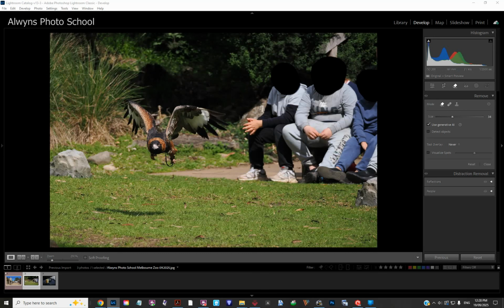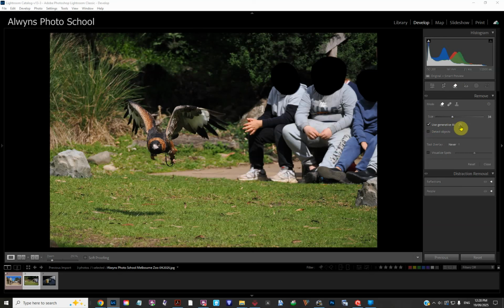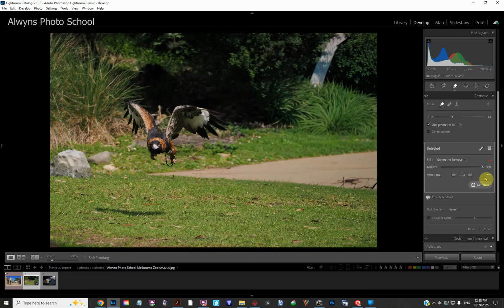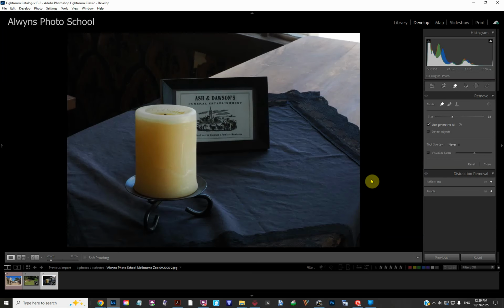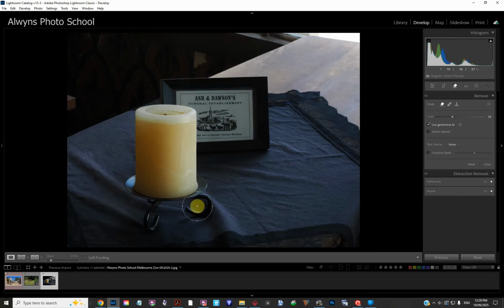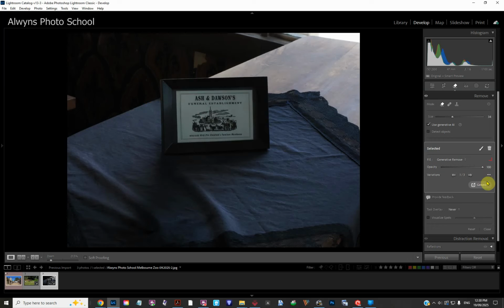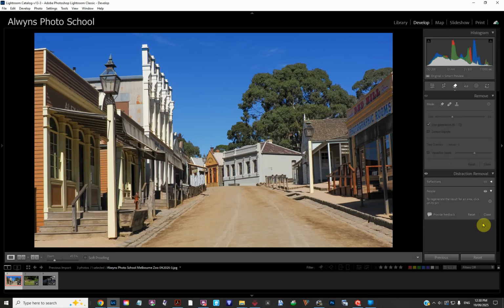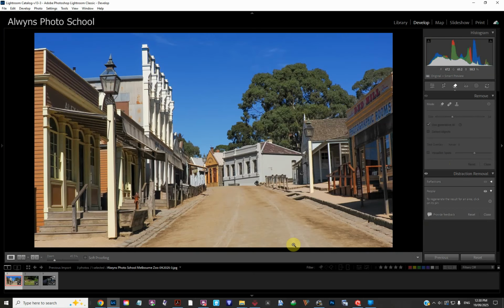Object Removal Using generative Ai in Lightroom Classic Alwyns Photo School Melbourne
A short Film to accompany Notes from our Lightroom Classic Introduction Course. By Alwyns Photo School Melbourne